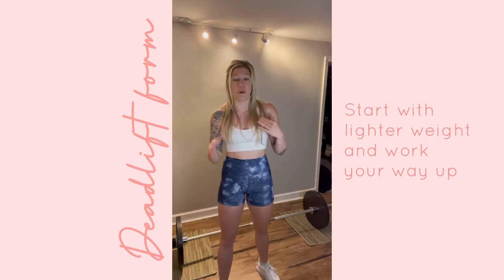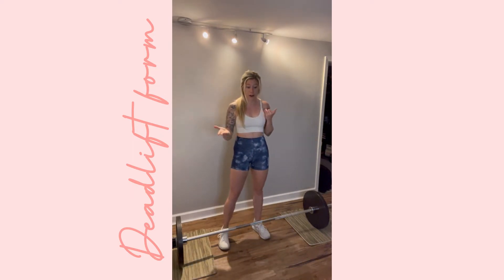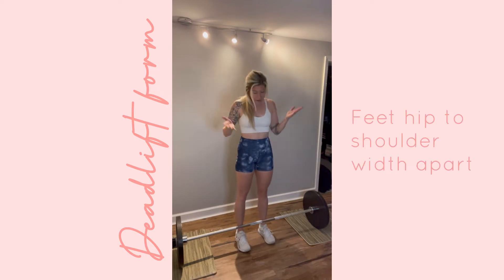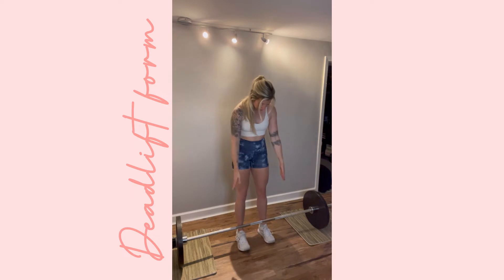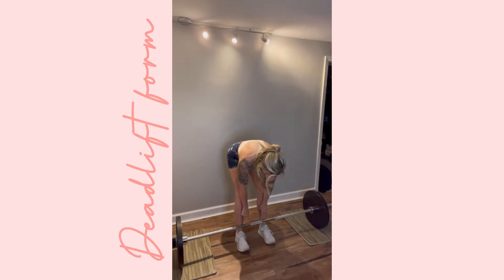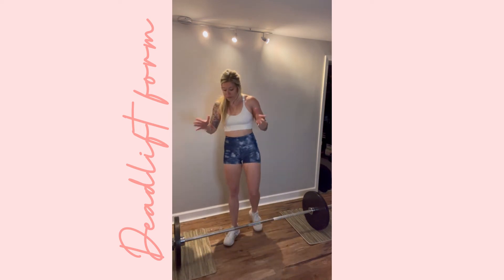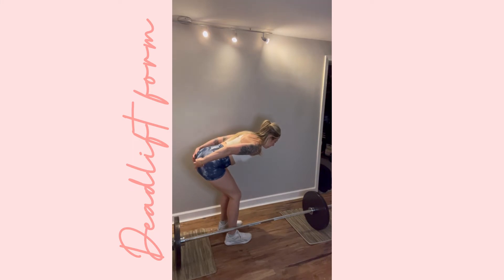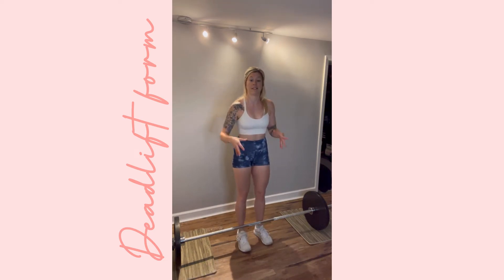Heavy Deadlift Form & Corrections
0:00 Intro
0:44 Always warm up
1:22 Lifting lighter to prime
2:35 Getting set
3:44 Initiating the lift
5:06 The lift
5:50 Lats
6:20 Where you'll feel it
7:53 Using your glutes vs using your back or chest
9:10 Knees
10:27 Pull the slack
11:11 SHOES
14:13 Review and recap